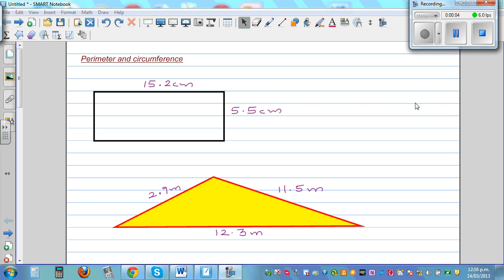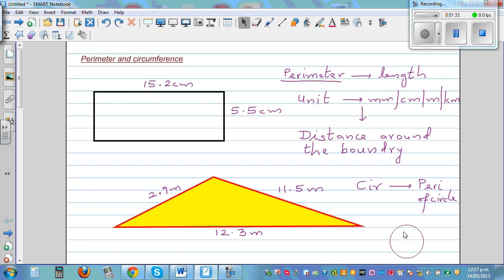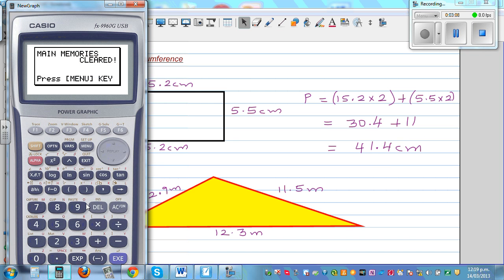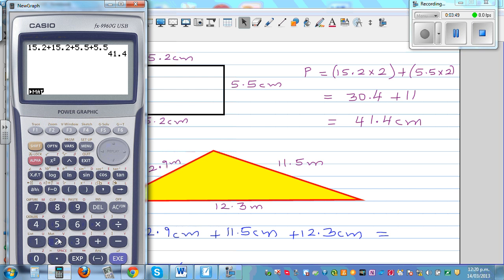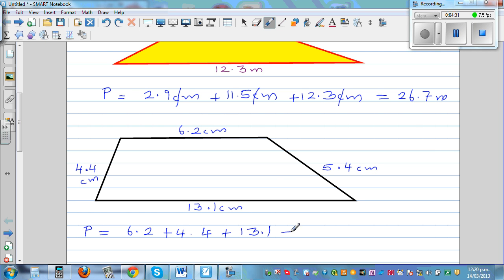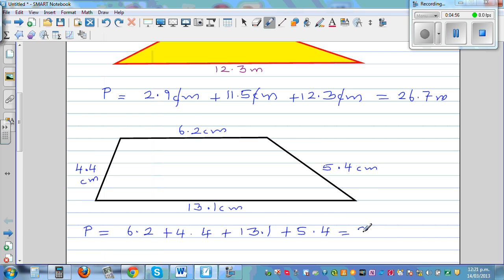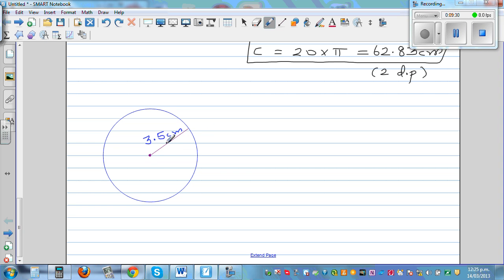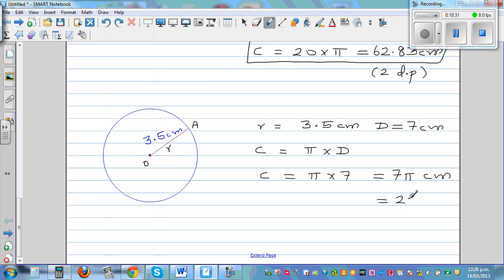Perimeter and circumference of shapes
In this video I have shown how to find the perimeter of different shapes and circumference of a circle